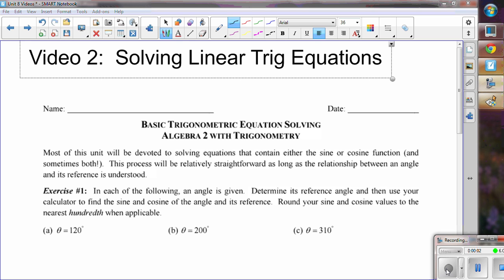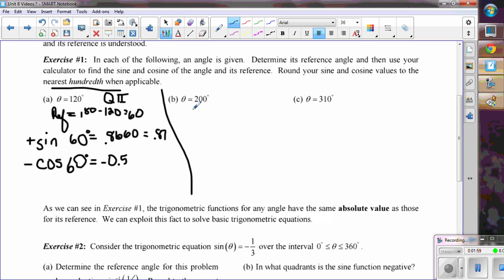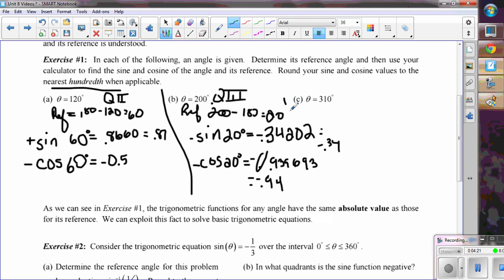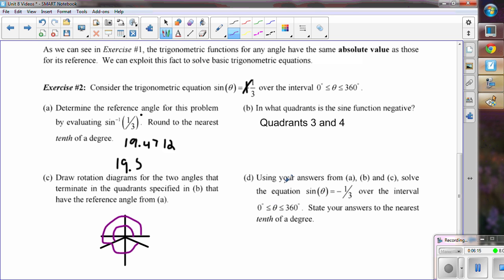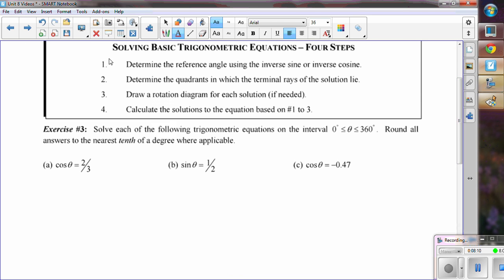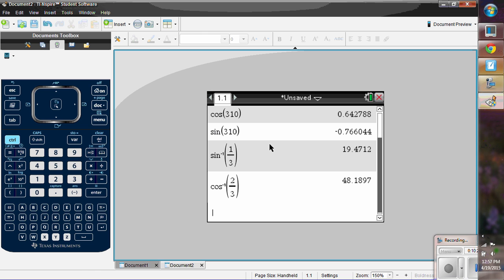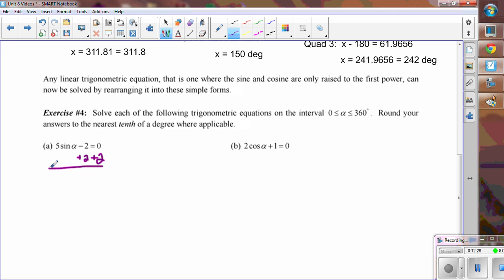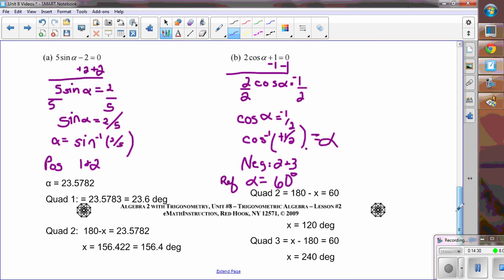Unit 8 Video 2 Solving Linear Trig Functions